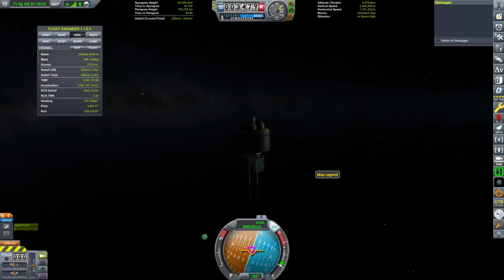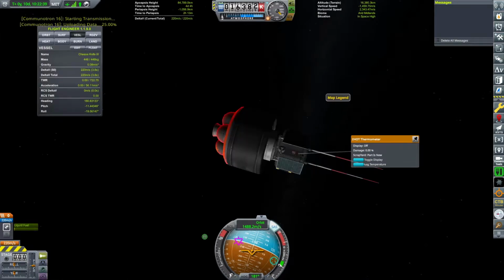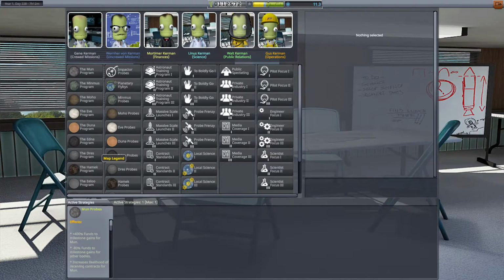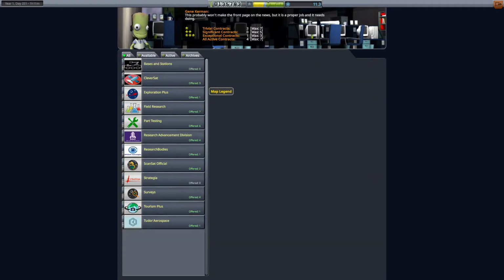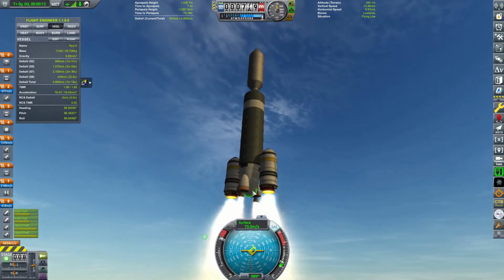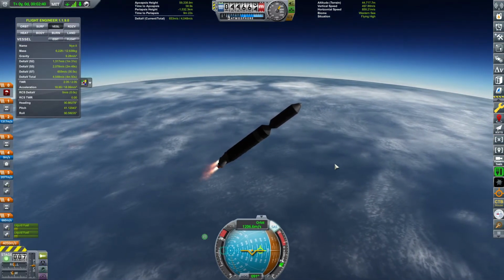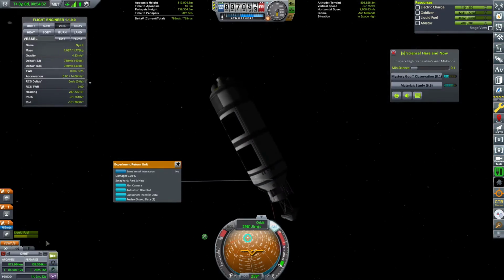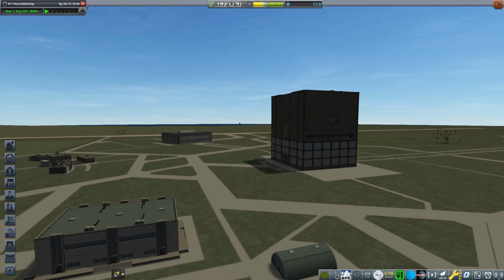Kerbal Space Program: Forging Frontiers #6 - Comin' in Hot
Welcome to Kerbal Space Program: Forging Frontiers #6 - Comin' in Hot

JNSQ, TACLS, no respawns, no reverts, no quickloads.

This is a heavily moded playthrough with the biggest focus being on the JNSQ mod. This means a bigger Kerbin with harder orbital requirements and lower margins for error, new planets and moons to discover, and so much more.